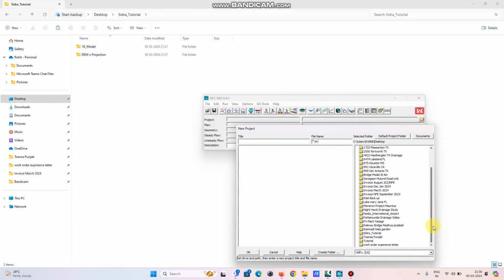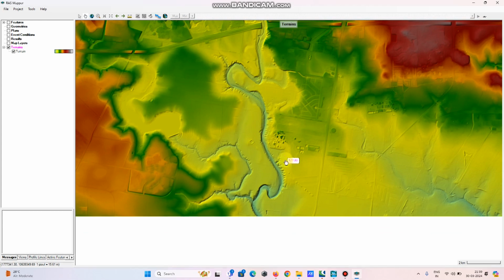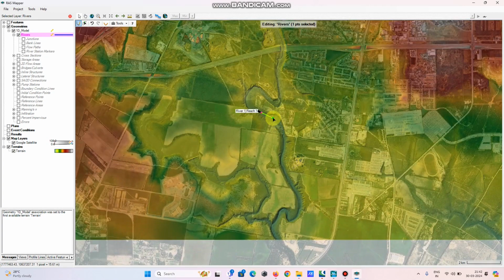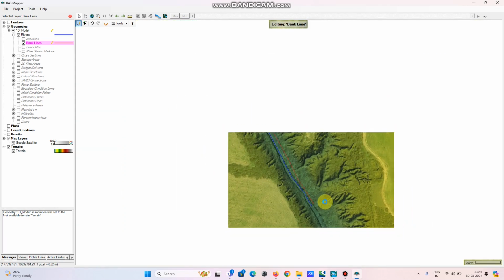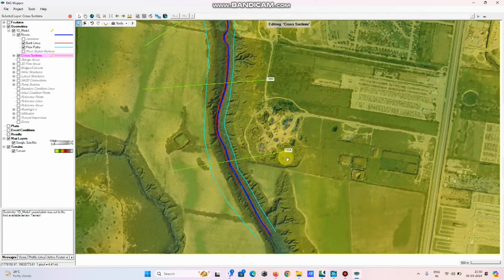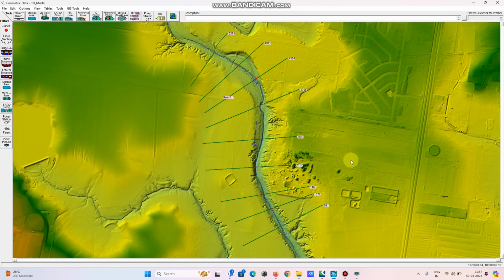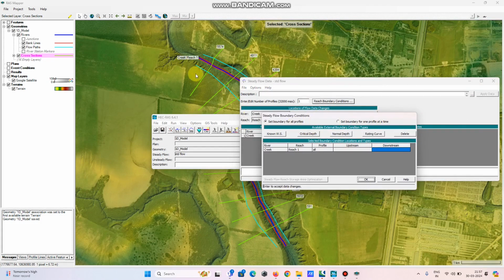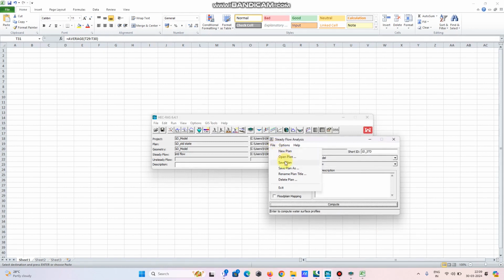HEC RAS stdy flow model part-1